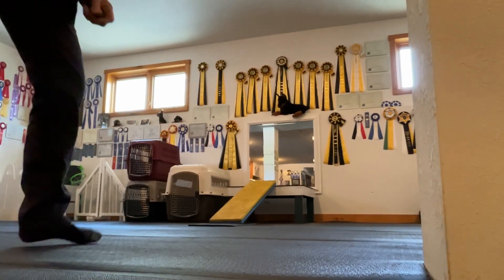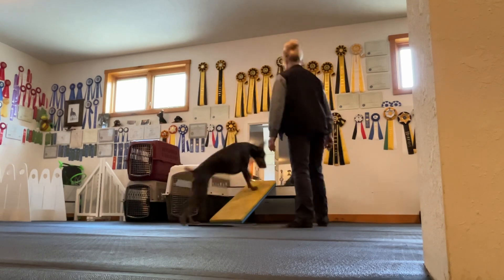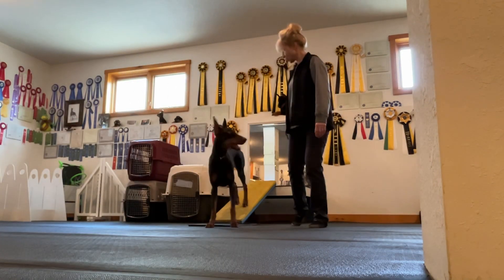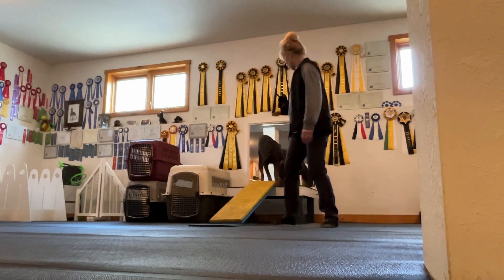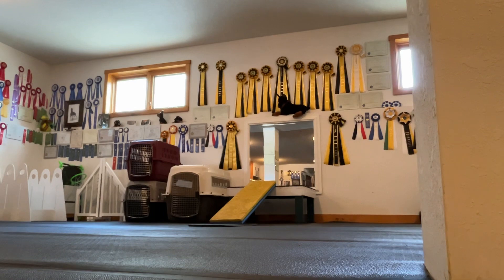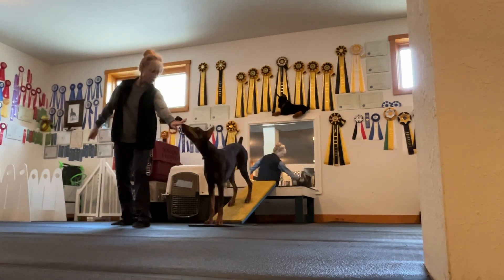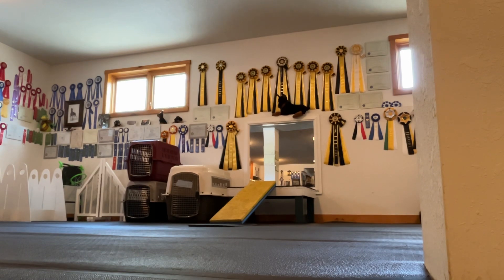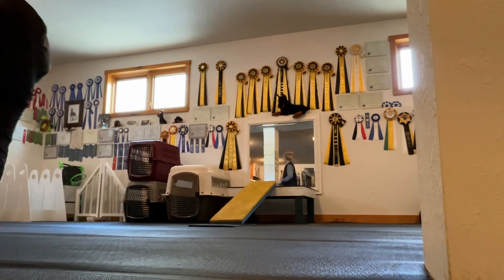Zazzle Contact Training